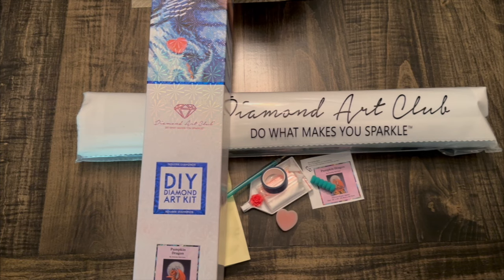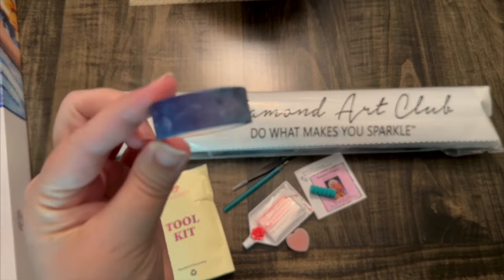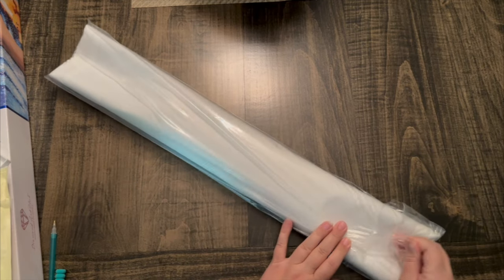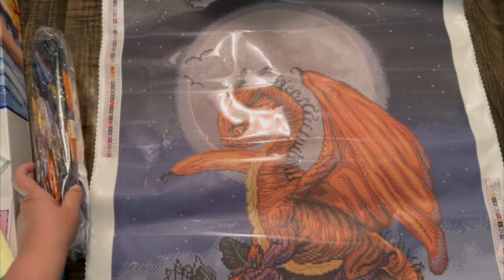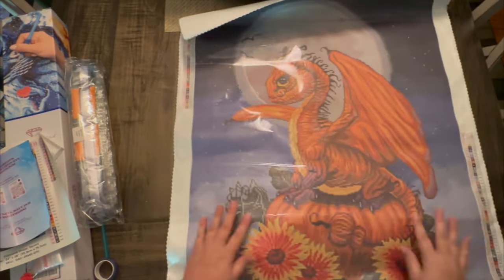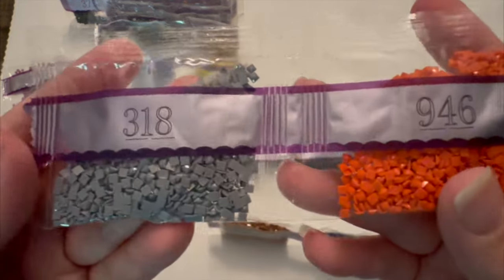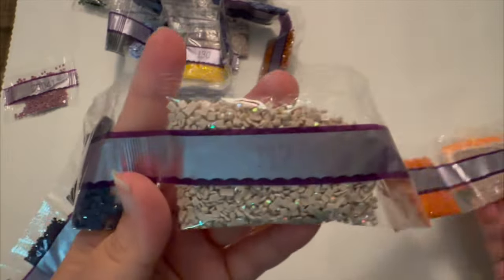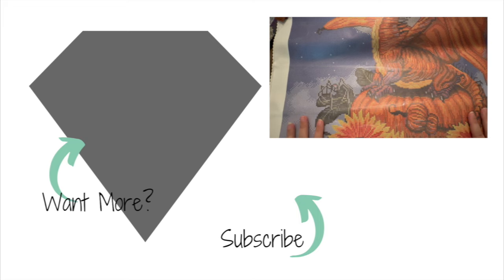Diamond Art Club Sneak Peek "Pumpkin Dragon" by Standley Morrison 💎 diamond painting 💎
Look closely at this wee dragon swirling out of an orange gourd. As sweet as sunflowers, its devilish curls and purple claws are the only clues to its mischievous nature. 🎃🐉

"Pumpkin Dragon" by @smorrisonart available in 22" x 28" (55.8cm x 70.7cm) | Square with 48 Colors including 2 Aurora Borealis colors and 2 Fairy Dust Diamonds

General release will be Saturday (9/2) at 9:00 am PST / 12:00 pm EST! ⏰
COME SAY HELLO!